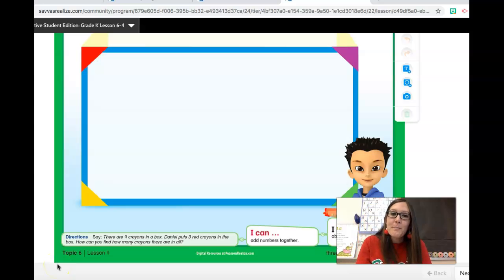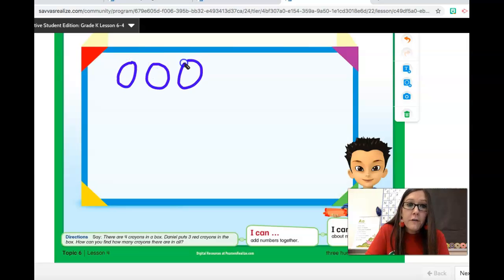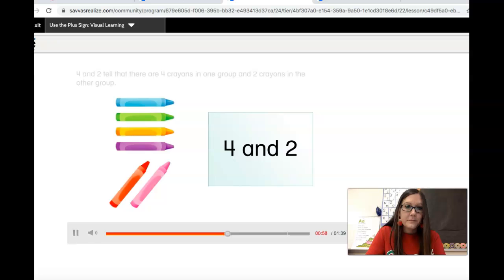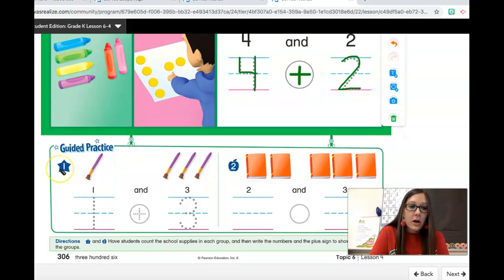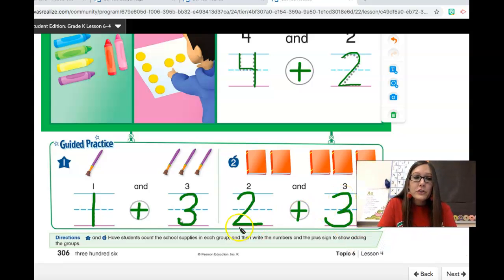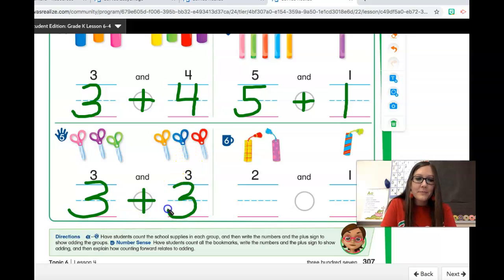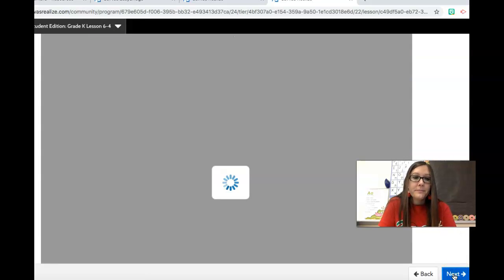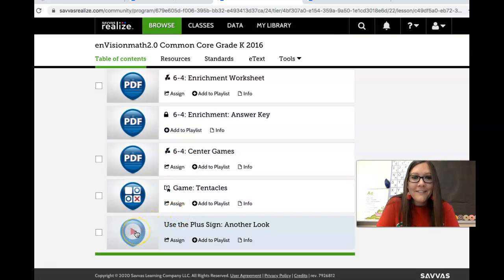Math Lesson 6-4